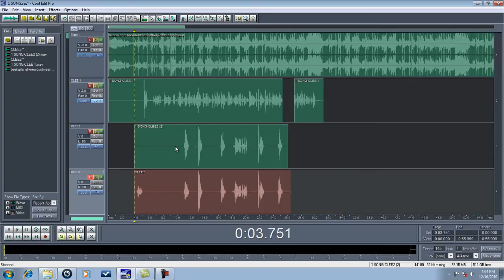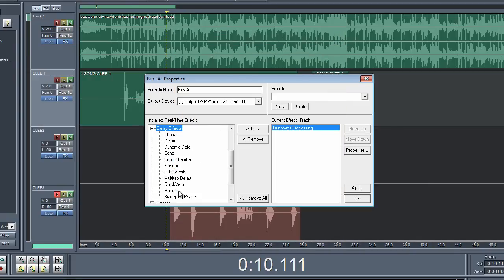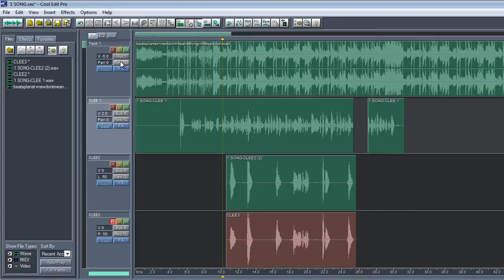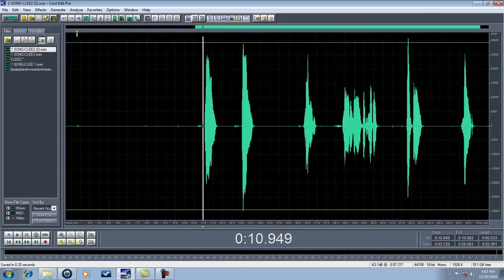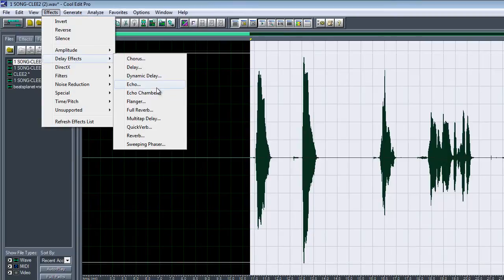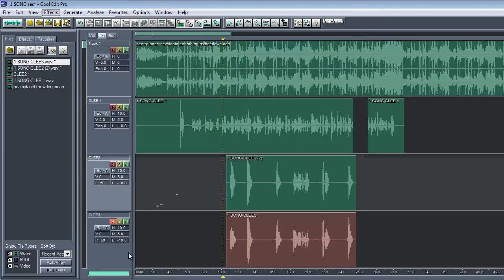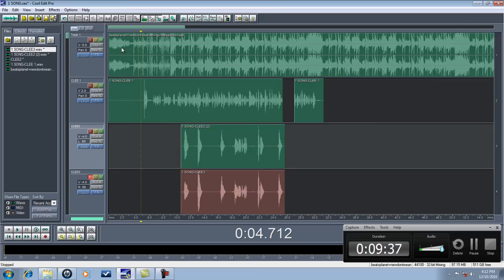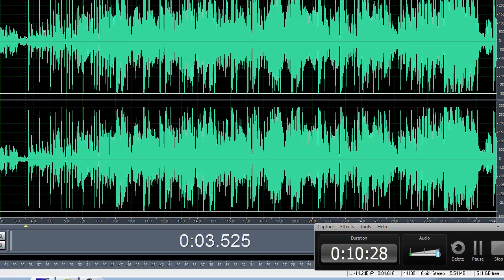COOL EDIT PRO(1PROFESSIONAL QUALITY TIPS)VIDEO PT2(CHRIS LEE)HD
part 2 of professional quality tips videos in cool edit pro. part 1,2 is very important listen to the quality of the vocals after i record them. tips on great settings to get effective quality in cool edit pro. watch for effective radio effect and great compressors,reverb settings, and hard limiting masters